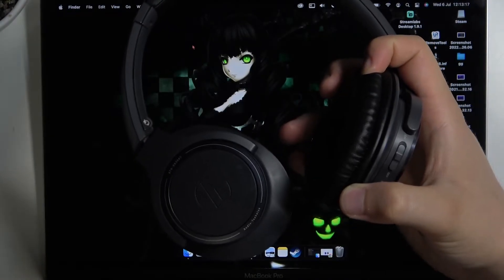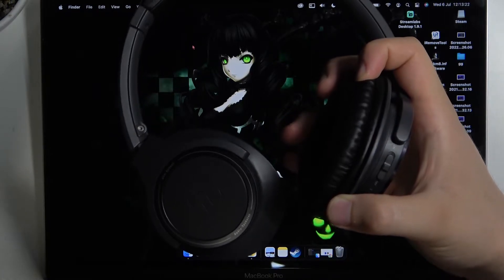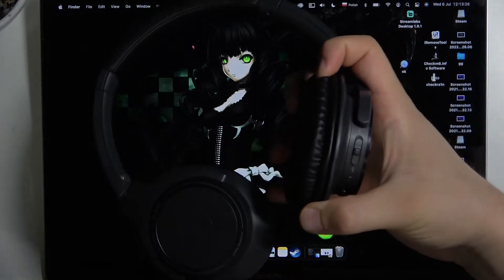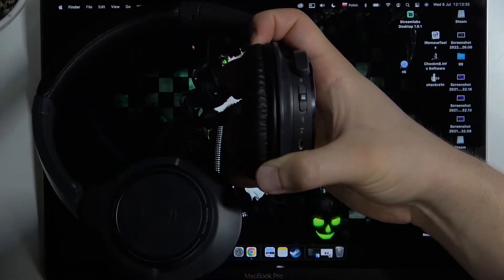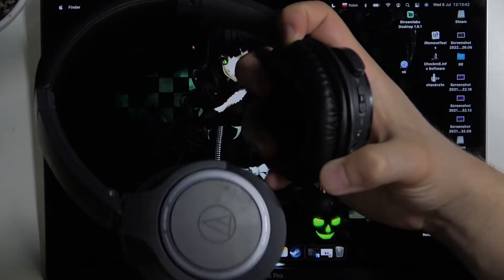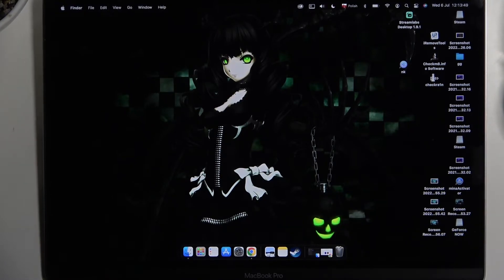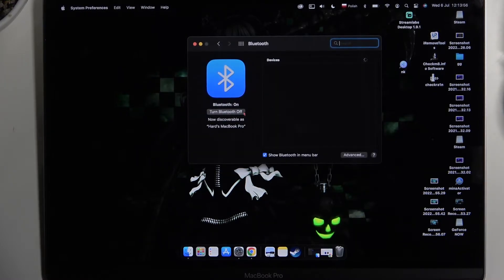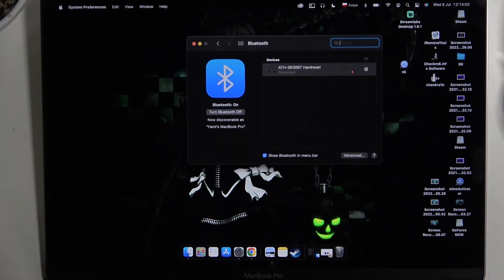How to Pair Audio Technica ATH-SR30BT with Macbook?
In this video tutorial, we'll show you step-by-step how you can connect your wireless device to an Macbook that runs macOS. It's quite simple and we will, of course, use bluetooth technology for this.

How to Connect Audio Technica ATH-SR30BT with Macbook? How to Use Audio Technica ATH-SR30BT with Macbook? How to Link Audio Technica ATH-SR30BT with Macbook? How to Plug Audio Technica ATH-SR30BT to Macbook? How to Set Audio Technica ATH-SR30BT with Macbook? What is the pairing process for the Audio Technica ATH-SR30BT with the Macbook?